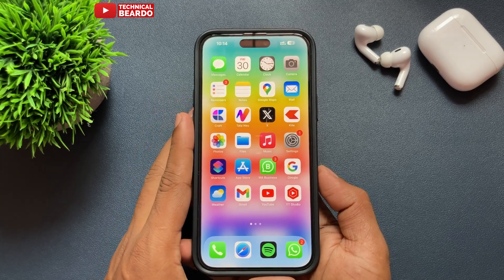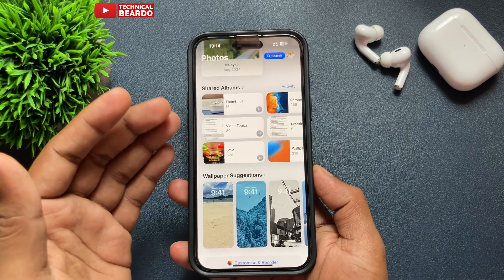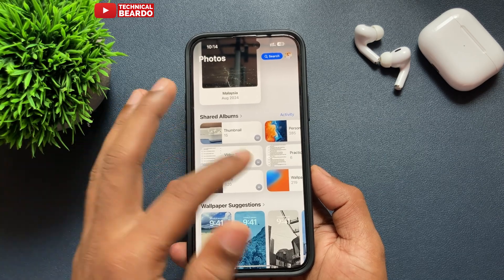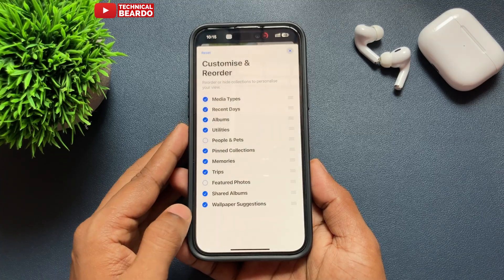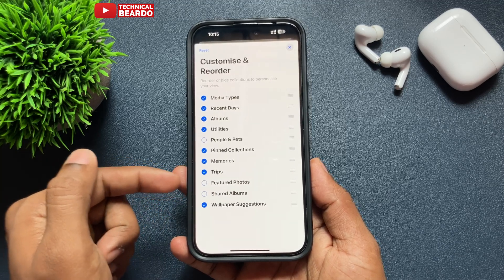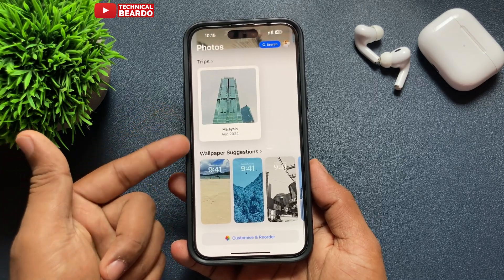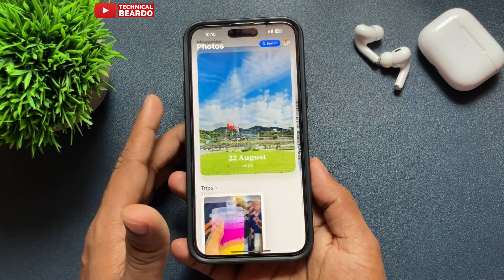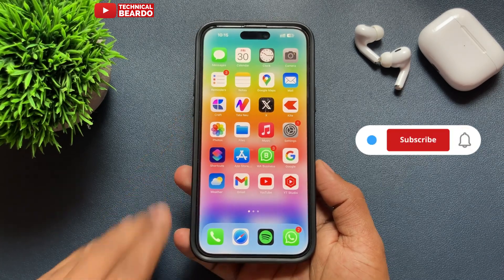How to Hide Shared Albums in iPhone Photos App on iOS 18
In this video, I’ll show you how to hide shared albums in the Photos app on your iPhone running iOS 18.
iOS 18 has changed iPhone photos app layout and it makes everyone visible.
If you have shared albums you don’t want visible, this simple guide will help you hide them quickly and easily. Whether you want more privacy or just want to clean up your Photos app, this iOS 18 feature lets you control which albums are visible and which are hidden.

Watch these iPhone-Related videos as well:
How to Clear iCloud Storage: youtu.be/zPih2ck3Mrc
iPhone Call trick: youtu.be/RK96dn3DrzQ
Get Live voicemail on iPhone: youtu.be/ozLrRLhLMks
Sideloading apps on iPhone: youtu.be/WpG0CwRWDCw

More about video:

Follow the step-by-step instructions to manage your shared albums, making sure your private photos are kept out of sight. This tutorial works for any iPhone using the iOS 18 update, and it’s a great way to keep your Photos app organized and secure.